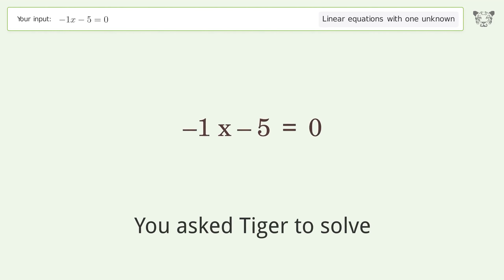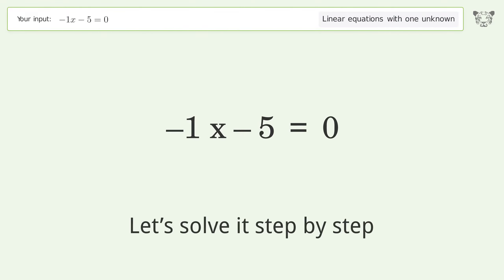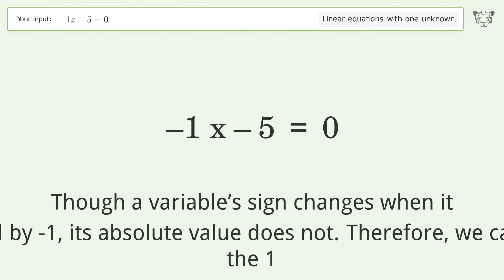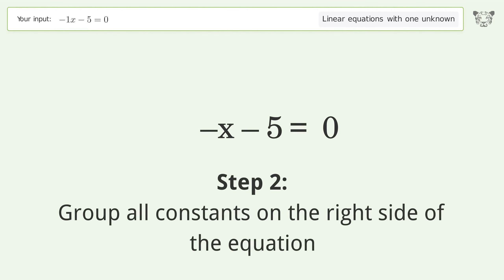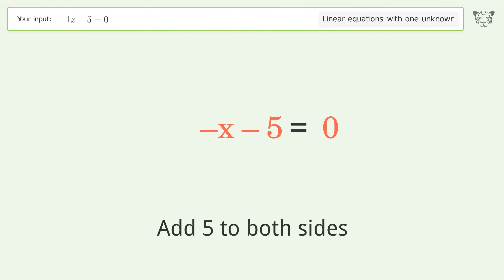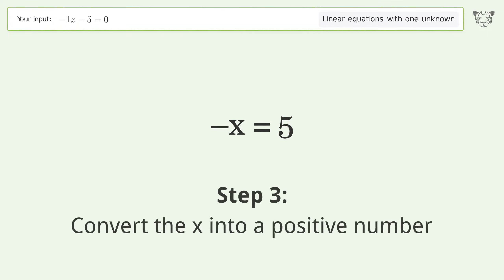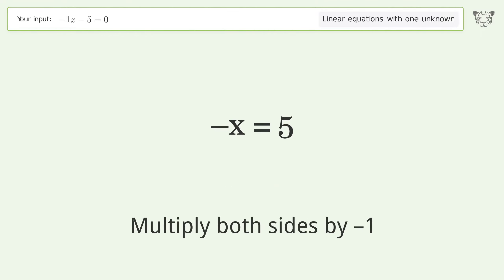Linear equation with one unknown: Solve -1x-5=0 step-by-step solution